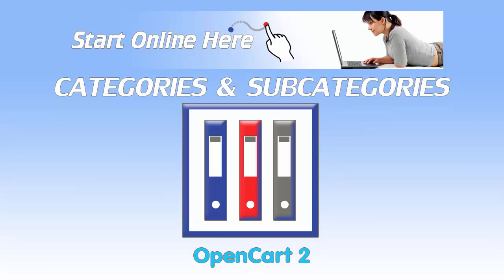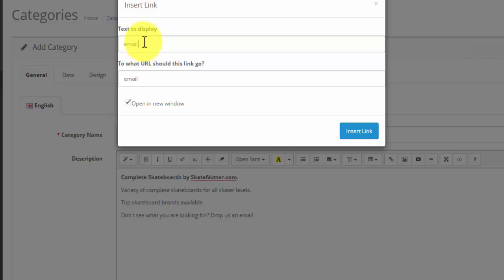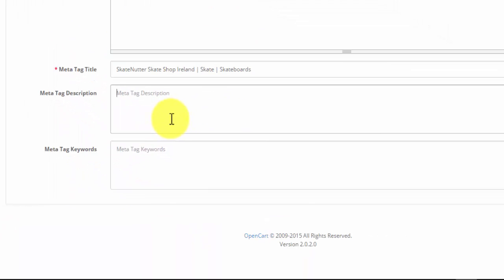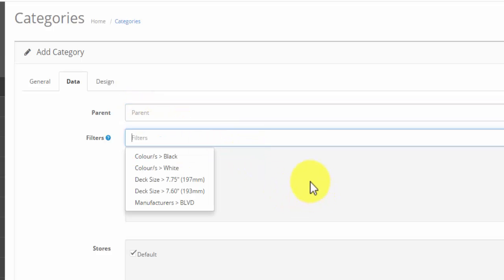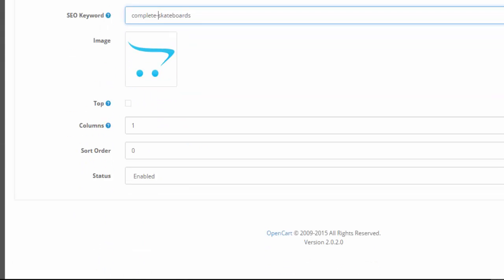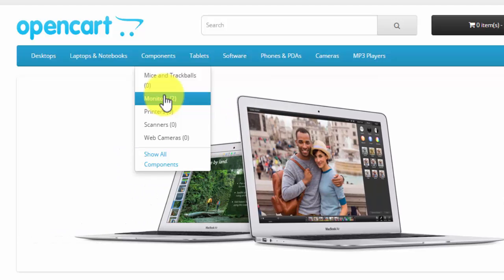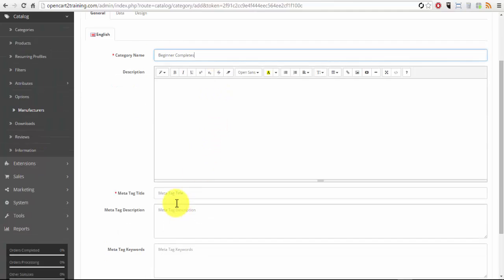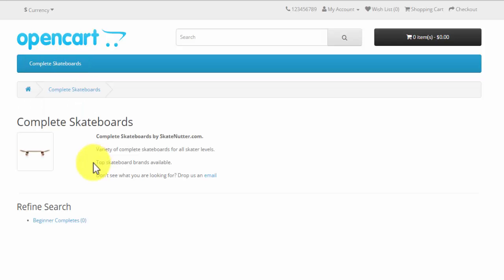OpenCart 2.0 Categories and Subcategories Explained By Start Online Here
what are opencart